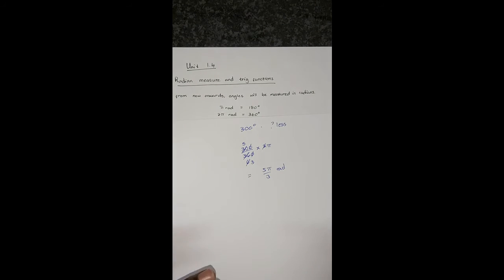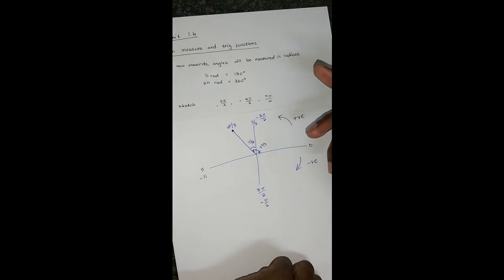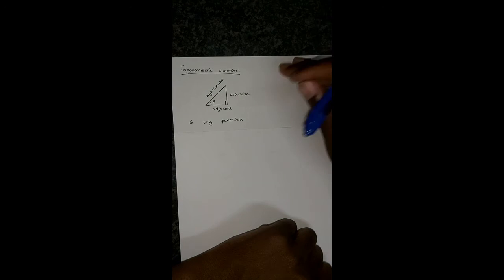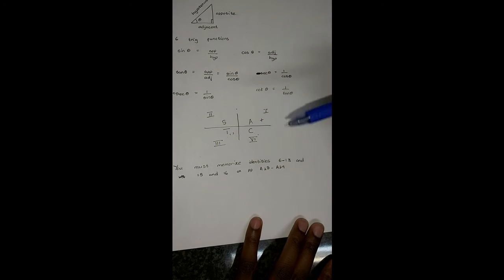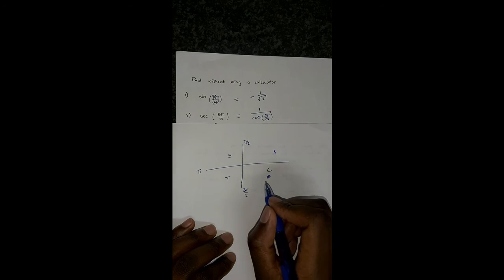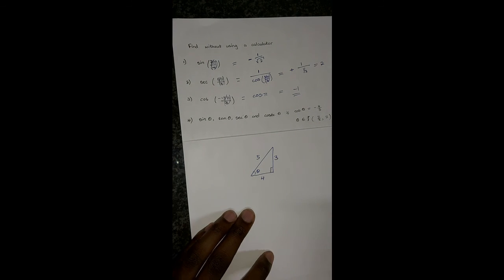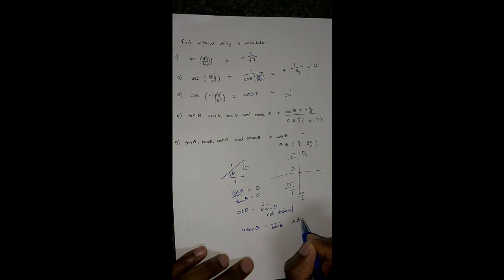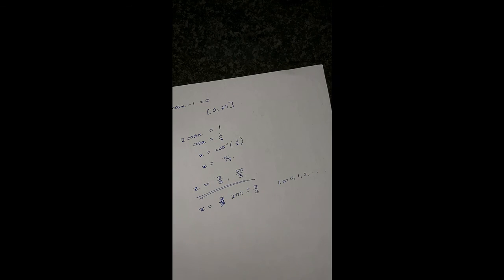Calculus Fundamentals for Engineers | WTW 158 | Radian Measure and Trig Functions by 123tutors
Topics included in this video:
Unit 1.4:
1. Radian measure
2. Trigonometric functions

Includes:
1. Past Semester Test and Exam Questions, done step-by-step!
2. The remaining chapters!